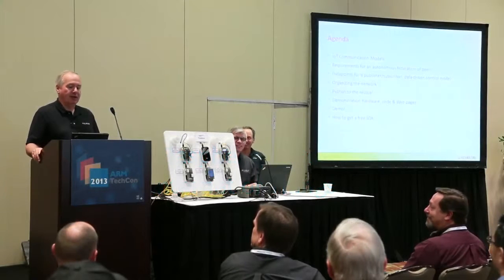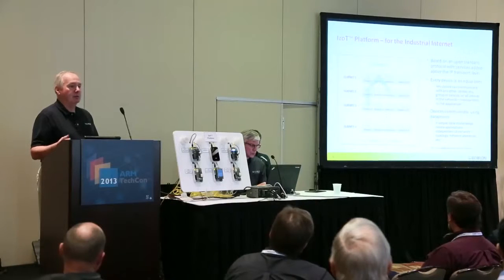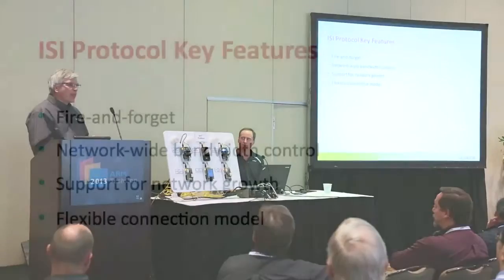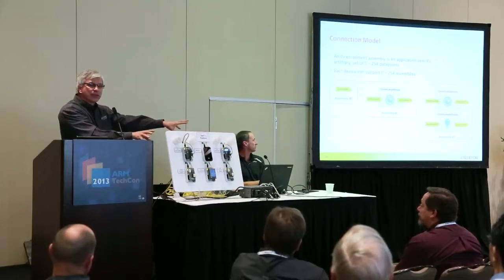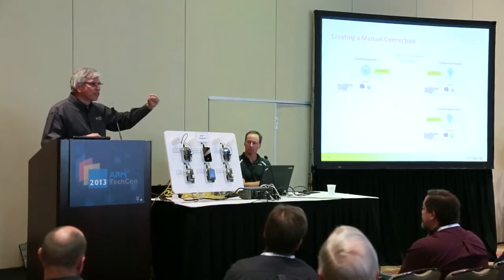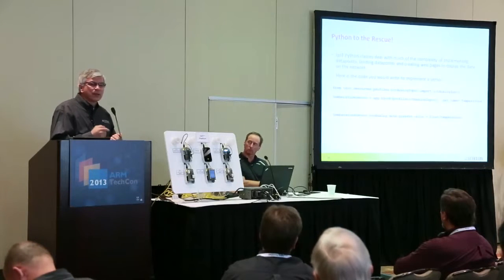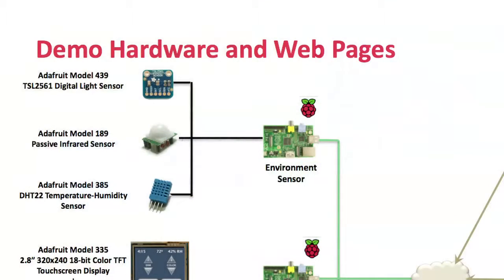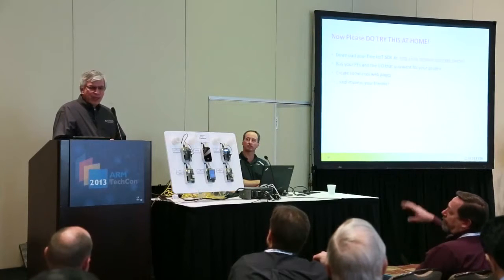Echelon at ARM TechCon 2013 Using the Rasberry Pi to Create the Internet of Things